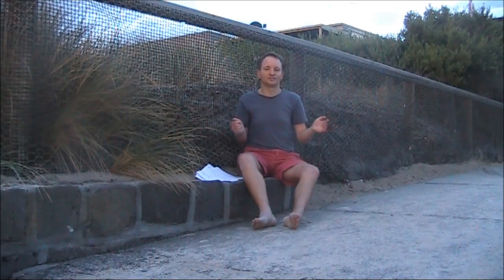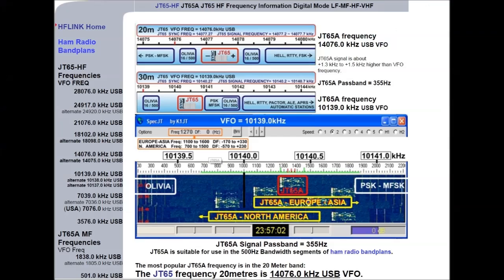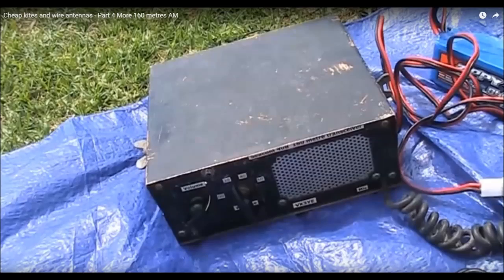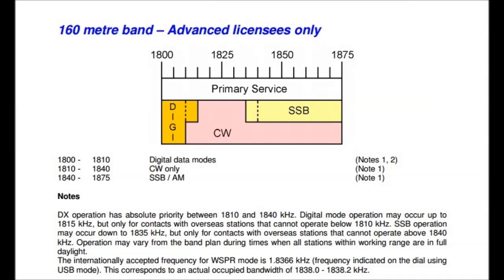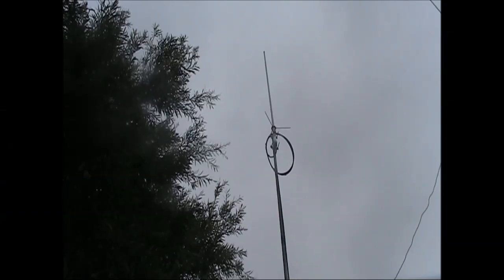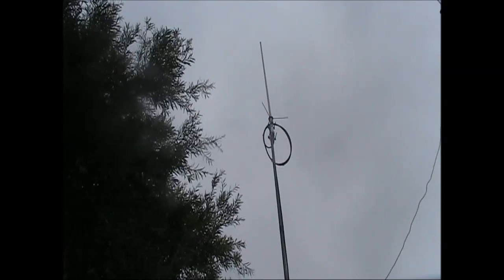Beginner ham guide to amateur frequencies, bandplans and activity (what they didn't test you on)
What they didn't test you on in the foundation license amateur radio classes.  Discusses frequency allocations, band plans, activity patterns and more.